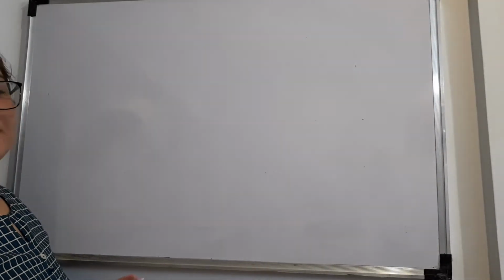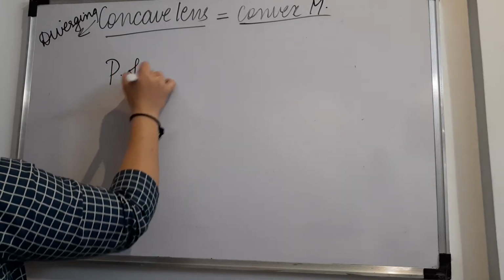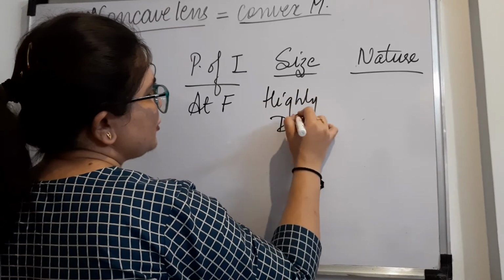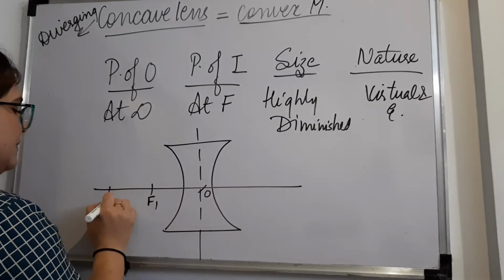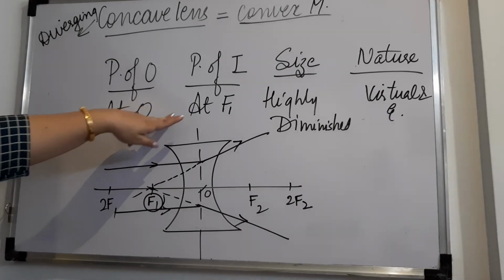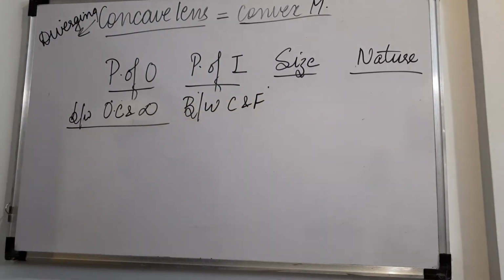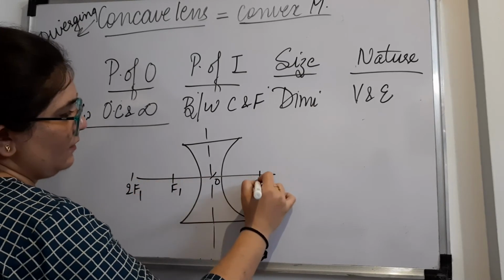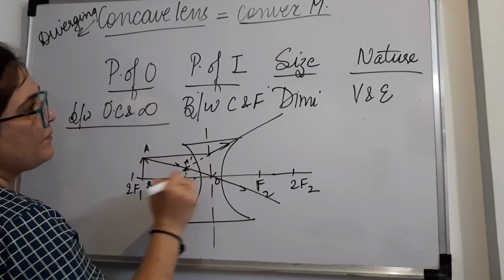Ray diagrams of concave lens